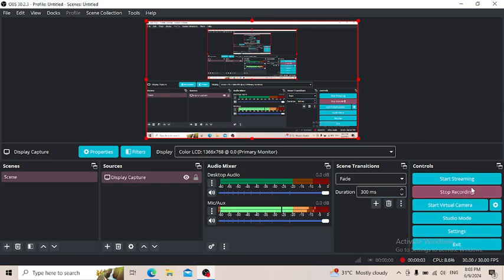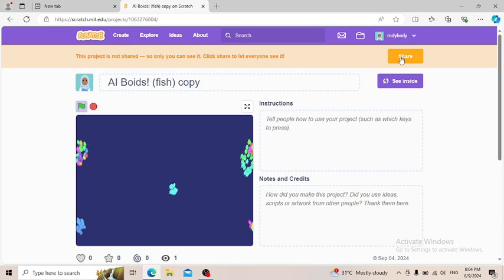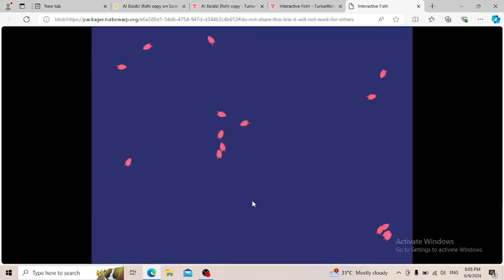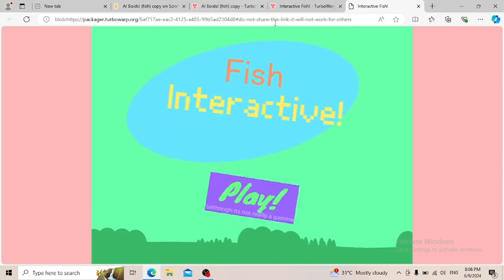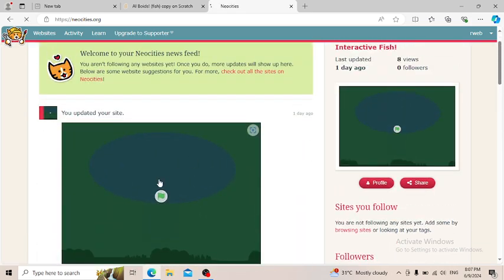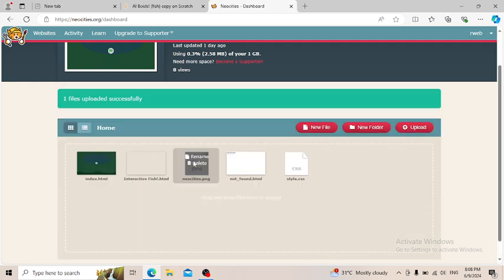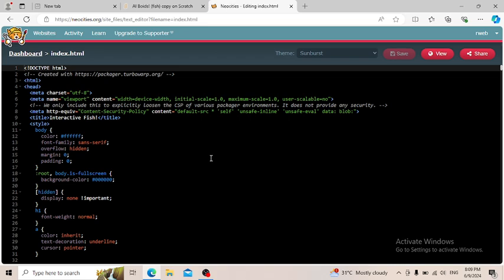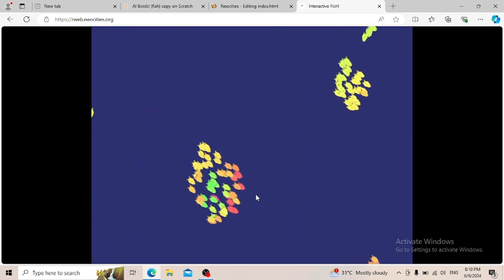Scratch Tutorial | How To Publish Game In Turbowarp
Hello friends! my name is rodiyah, today we are learning:
Scratch,
scratch tutorial,
how to use scratch,
Turbowarp,
how to use Turbowarp,
how to Publish scratch Game With scratch and turbowarp